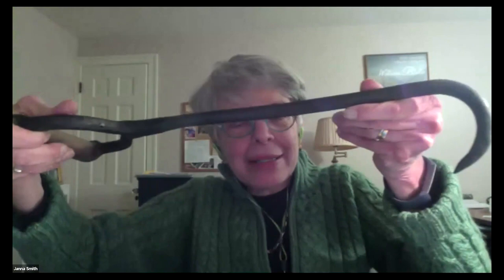Maritime & Maine Topics Author Series—Janna Smith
This is a recording of a Zoom presentation on February 8th, 2024.

Janna Smith will discuss When the Island Had Fish: The Remarkable Story of a Maine Fishing. Community Fishing has been a central part of life on the island of Vinalhaven for over 4,000 years. For her book, Janna interviewed many living fishermen and fishing families, and spent many hours in the island historical society reading diaries, letters, photos and more. In her talk, Janna will tell stories about fishermen and fish that will offer a portrait of an evolving island and its people, their resourcefulness, diverse talents, struggles and remarkable successes.

Janna Malamud Smith is a writer and psychotherapist. She is the author of five books. Private Matters (1997) and A Potent Spell (2003) were chosen as “Notable Books” by The New York Times Sunday Book Review. My Father is a Book (2006) was selected as a Washington Post Best Book of the Year, and a New York TimesEditor’s Choice.